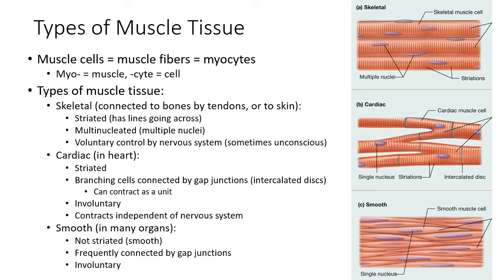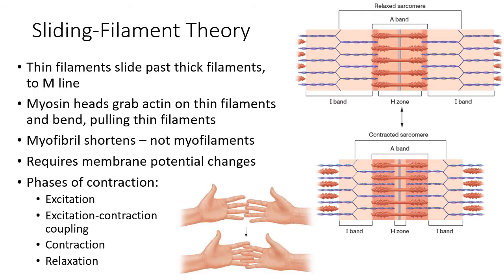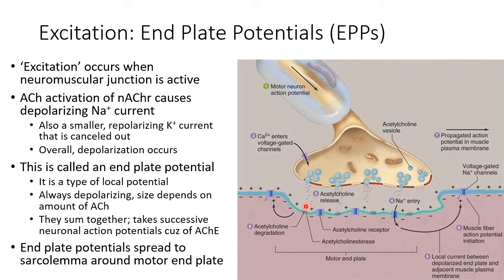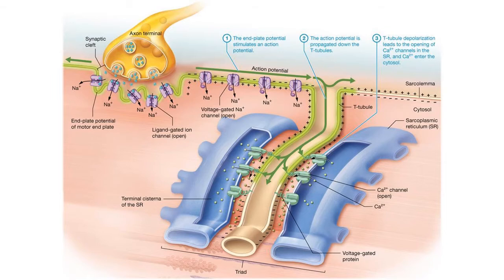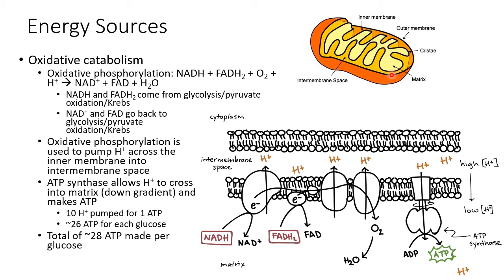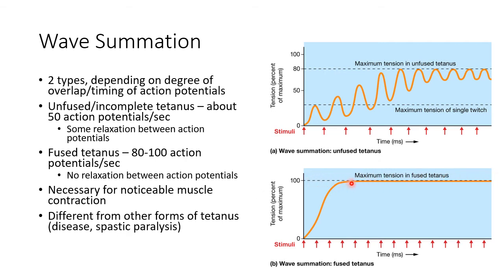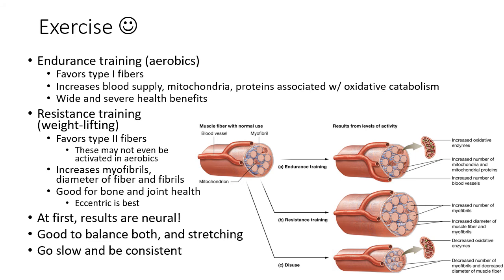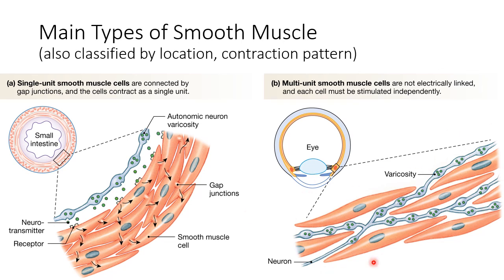BIOL2401 Ch 11 Muscle Tissue narrated lecture